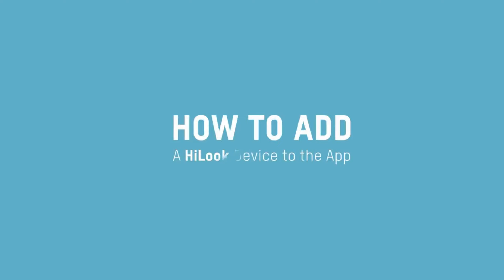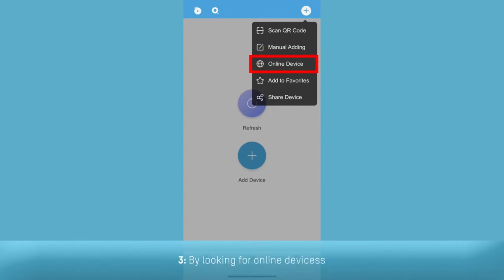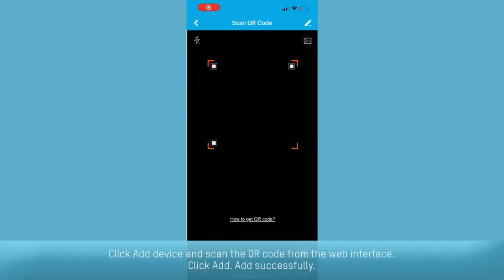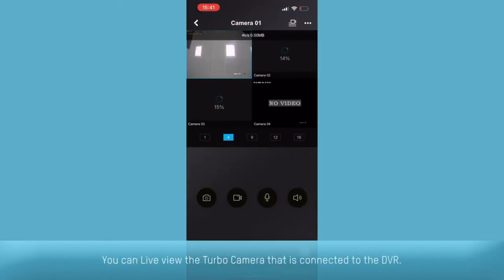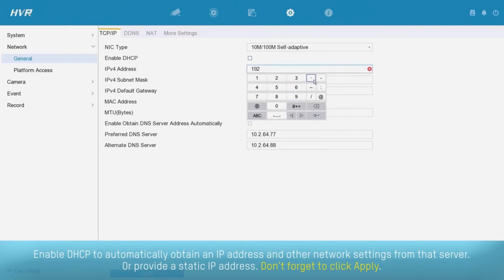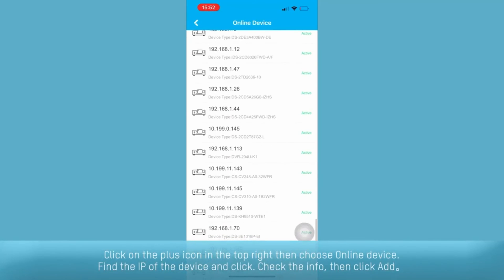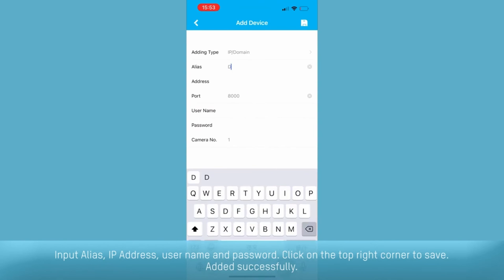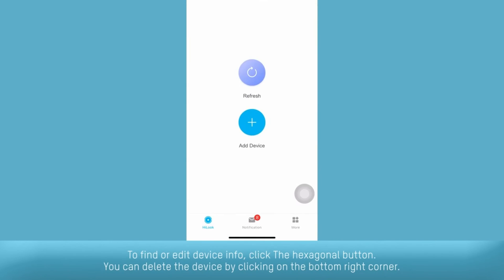How To Add Hilook Device to the HiLook Vision App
This Video Will Explain How To Add Hilook Device to the HiLook Vision App. This video ralated to hilook dvr online mobile, hilook, hilook camera, hilook app setup, hilook camera setup, hilook encryption password, how to connect hilook camera to phone, hilook camera settings, hilook camera offline, hilook cctv mobile connect, hilook cctv, hilook input the encryption password, and  hilook app.

HiLook Software Download Portal :
Video Footage Source : Hilook UK